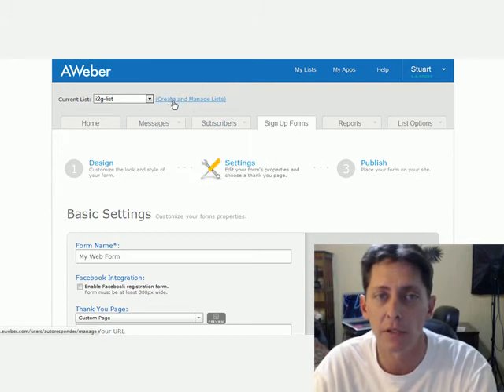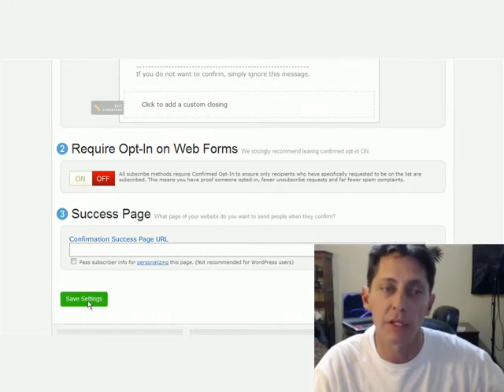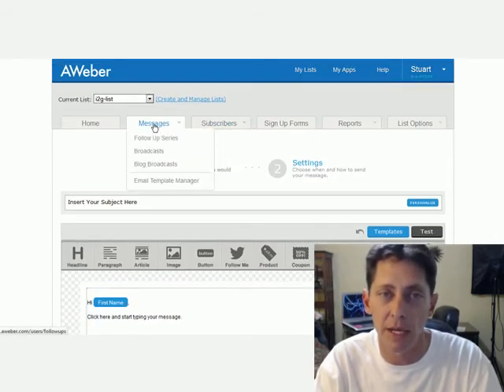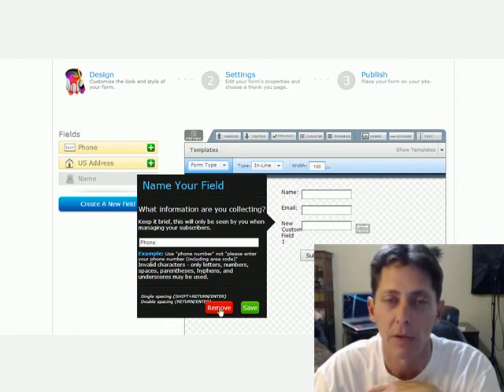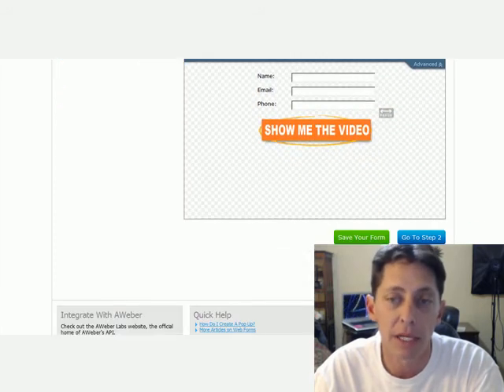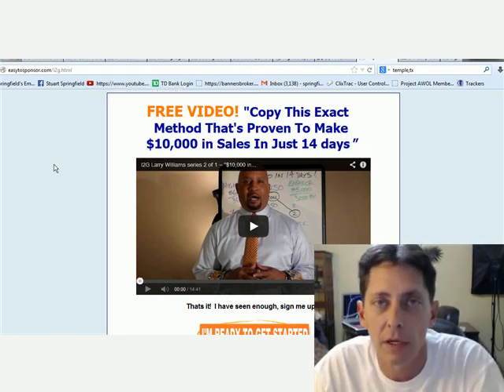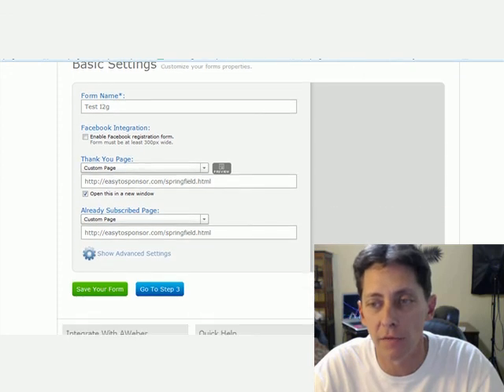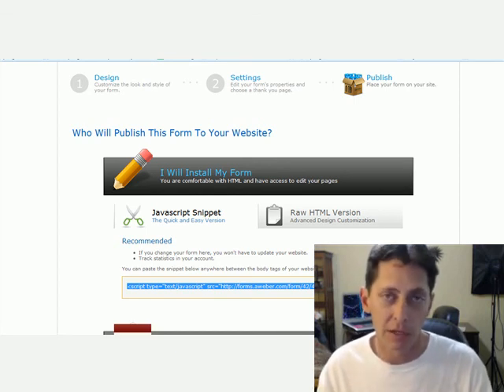co-op instuctional vid